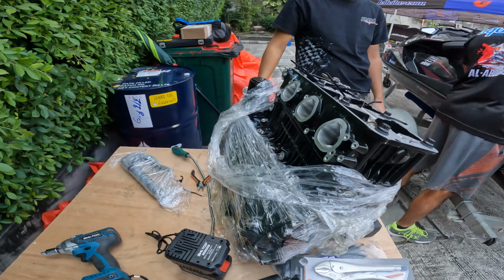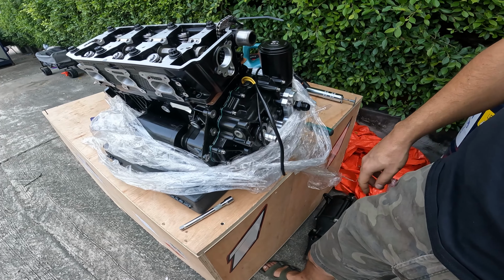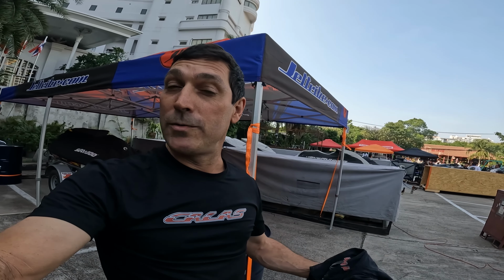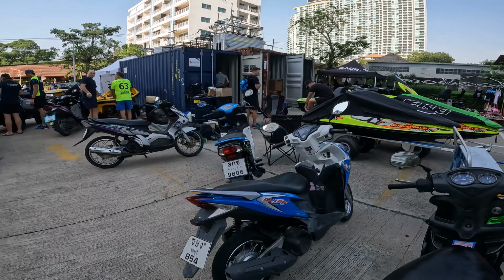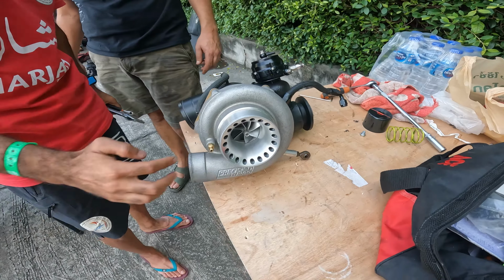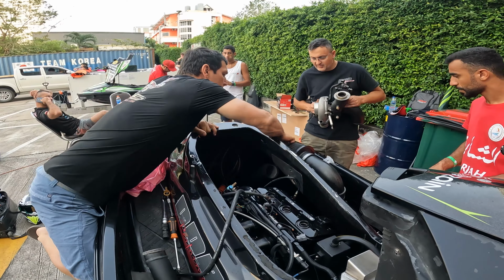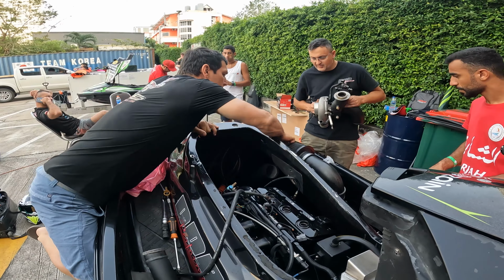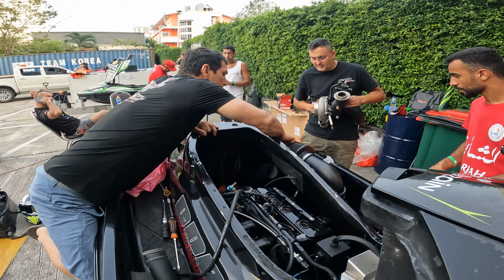Thailand WGP Water Jet World Cup Day 2 LATE NIGHT TESTING SeaDoo RXP Racing Jetski | Calas + DDR PWC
Day 2  of  Pattaya Thailand  we get DDR performance  Race SeaDoo RXP ready for the  WGP Water Jet World Series.   let see wha happen

Check out the fizzle factory

Director/Video Editor/Producer
Dessie Vizcaino